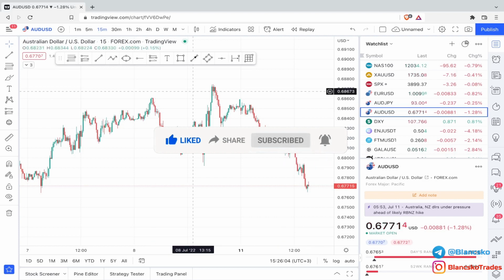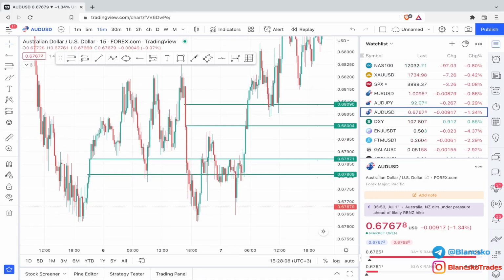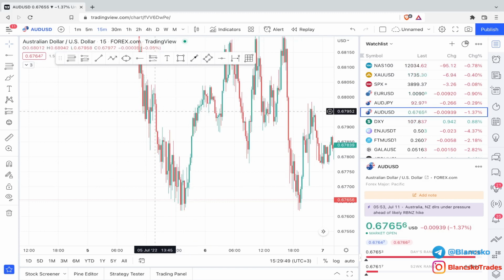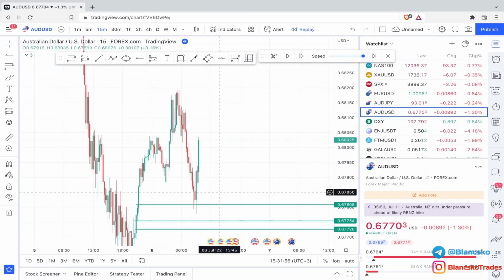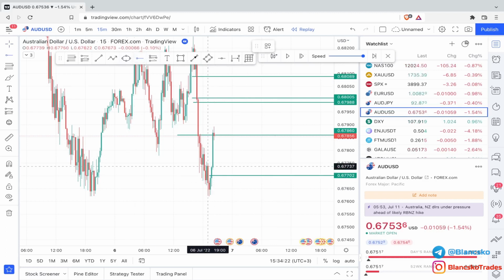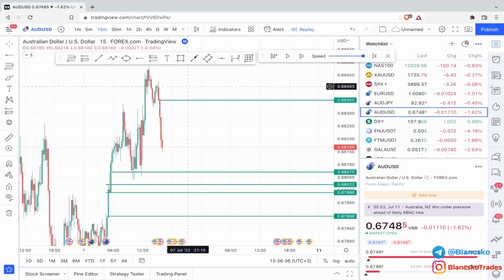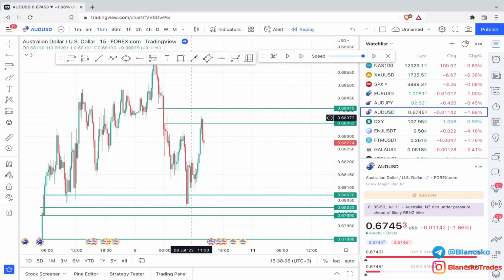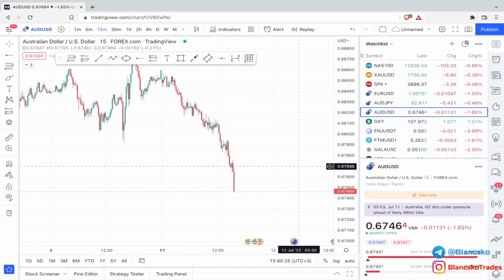How To Spot IMBALANCE When Trading FOREX!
🍿 Hello Guys! In this video i share with you how to spot Imbalance when Trading FOREX!

Chapters:
Intro: 0:00-1:15
Imbalance Explained: 1:15-17:10
Outro: 17:10-17:30